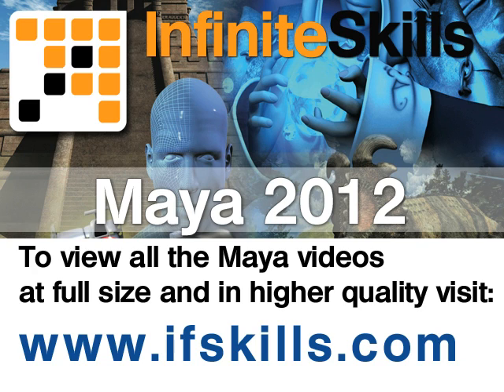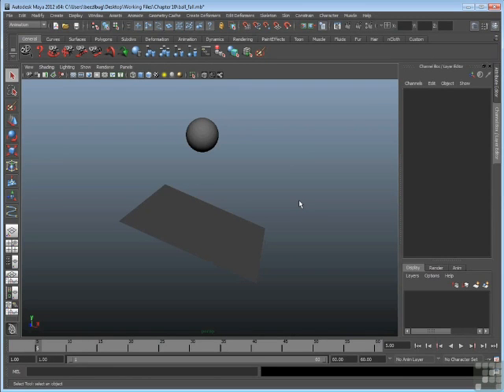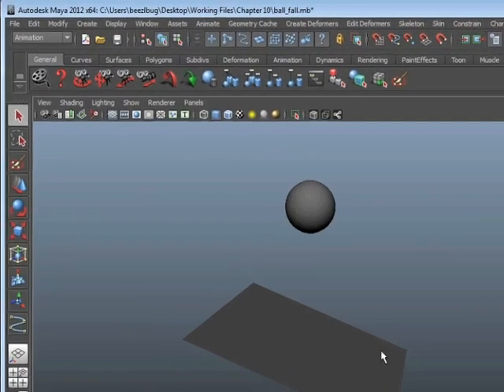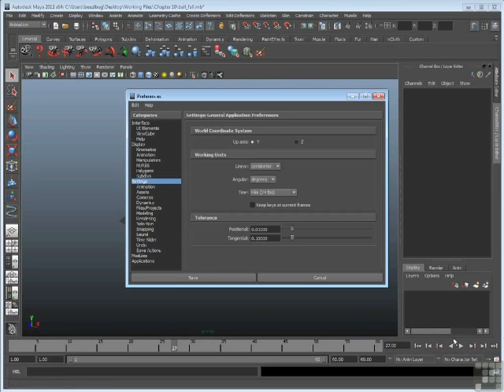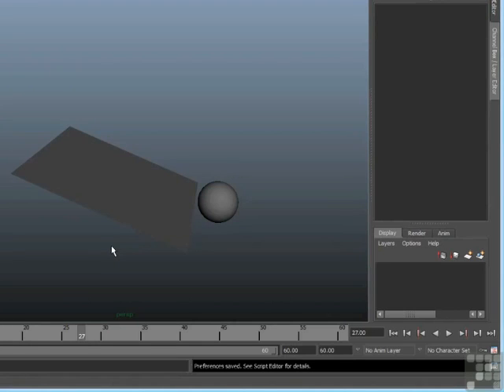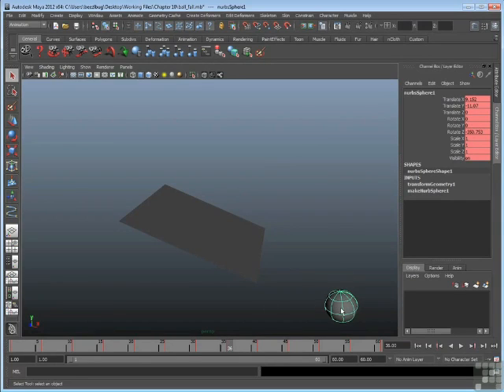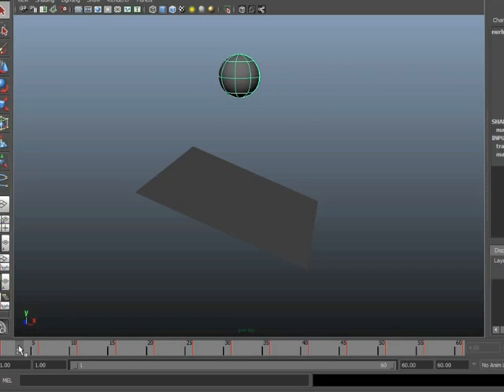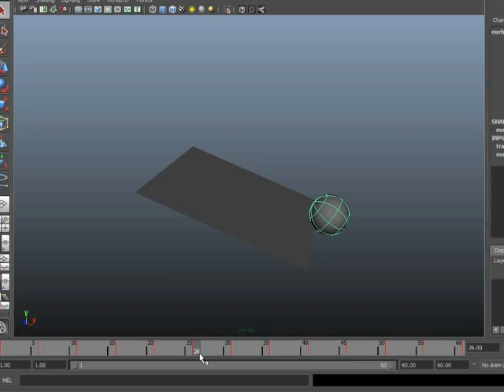Maya 2012 Tutorial - Keyframe Animation Fundamentals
This brief Maya tutorial introduces the basic concepts of keyframe animation and the effect of frame rate on your project.

The training video is narrated by Lee Lanier, a professional 3D modeler who has worked for Disney and Dreamworks and worked with Maya since its inception. To see more free lessons (in higher resolution) from Lee and get access to the complete 12 hour course, click the link above. YouTube